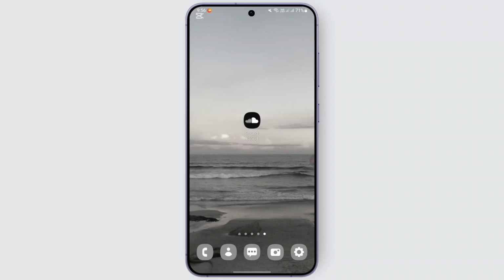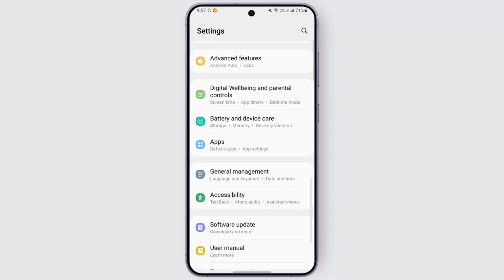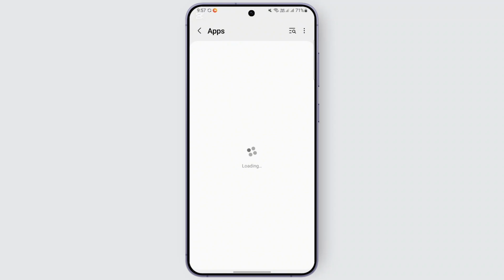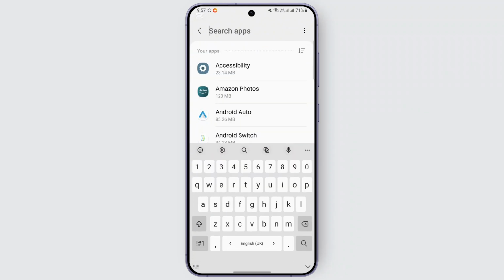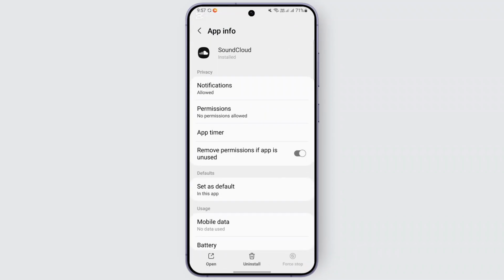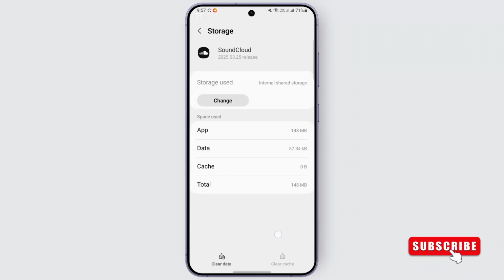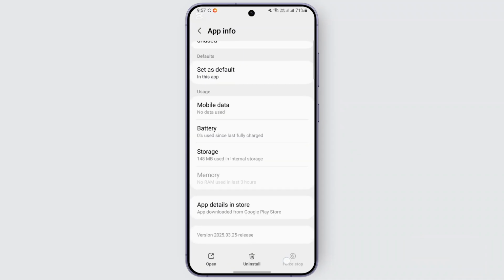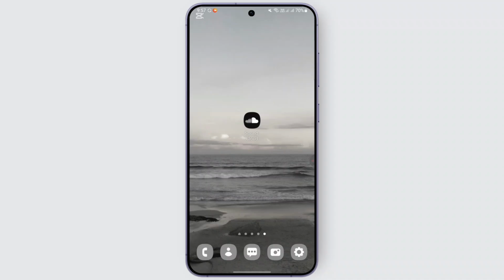How to Fix Soundcloud not Available in your Country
How to Fix SoundCloud Not Available in Your Country (2025)! Want to access SoundCloud when it's not available in your country? This video will guide you through the steps to bypass restrictions and use SoundCloud quickly and easily. Whether you're asking, "How do I access SoundCloud in a restricted country?" or need help unlocking music, this tutorial has you covered. Learn the best methods, including VPNs and proxy settings, to fix this issue. Watch now to see how you can access SoundCloud anywhere today!

Timestamps:

00:00 How to Fix SoundCloud Not Available in Your Country
00:10 How Do I Access SoundCloud in a Restricted Region?